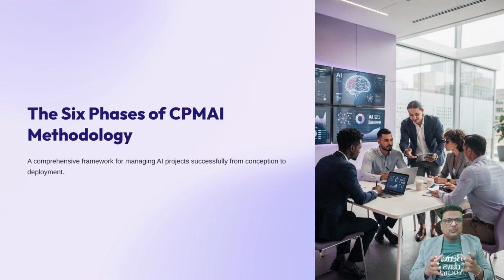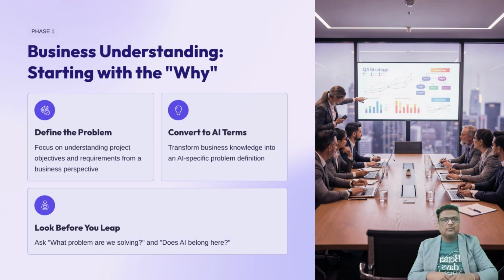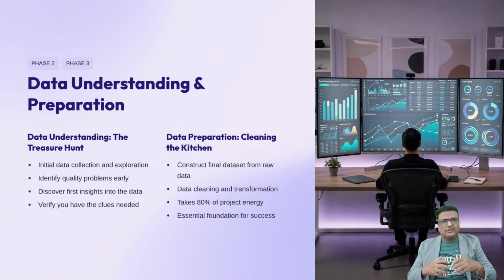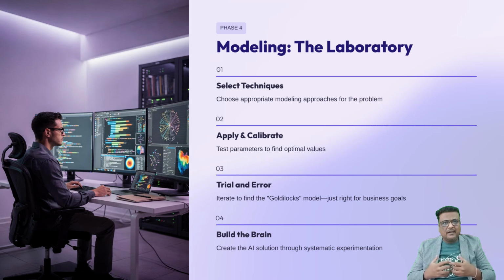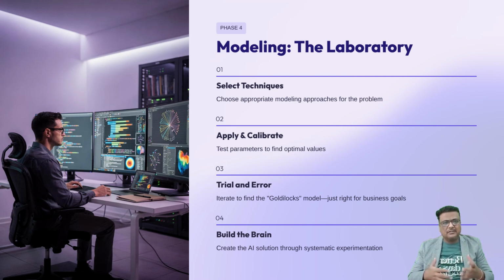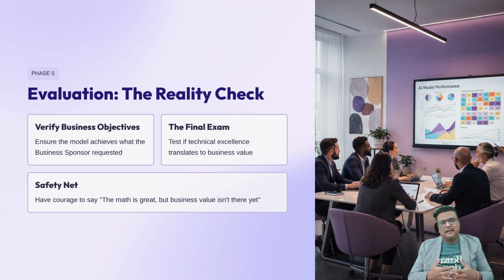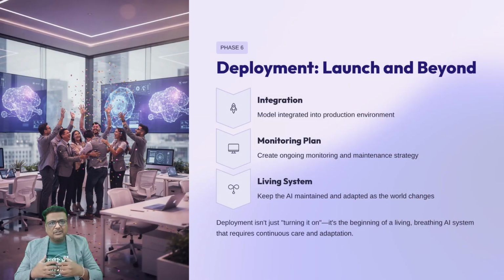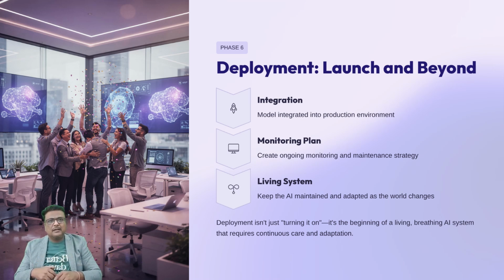Introducing the Six Phases of the CPMAI Methodology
Why do traditional project management frameworks like Scrum, Agile, or Waterfall fall short when it comes to Artificial Intelligence? Because AI initiatives aren't just code projects—they are highly iterative, data-driven systems. Welcome to Introducing the Six Phases of the CPMAI Methodology! 🚀  In this video, we deep-dive into the Cognitive Project Management for AI (CPMAI) framework—the industry's leading vendor-neutral methodology purpose-built for AI and ML success. We walk you step-by-step through the cyclical, data-centric roadmap that project managers use to stop AI failure patterns in their tracks and deliver true business value.